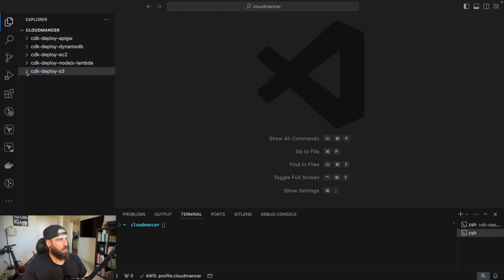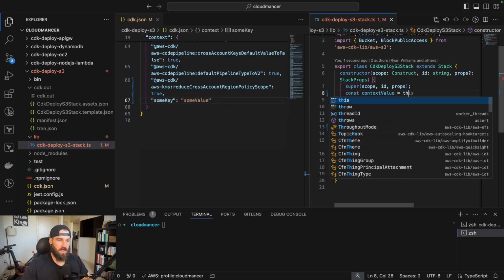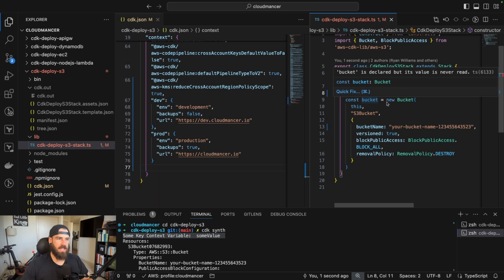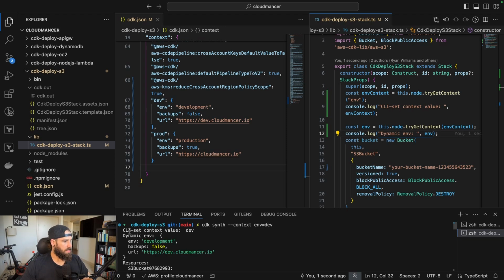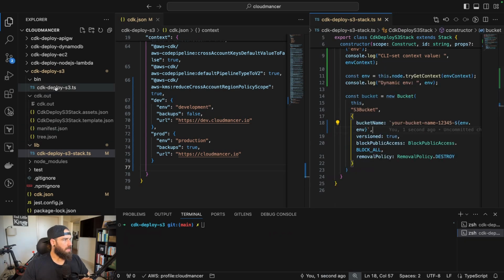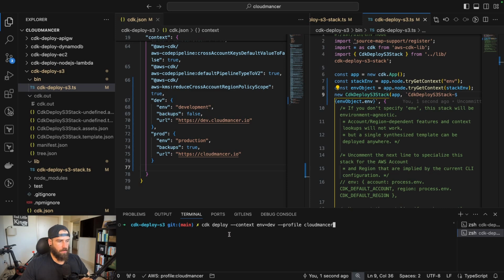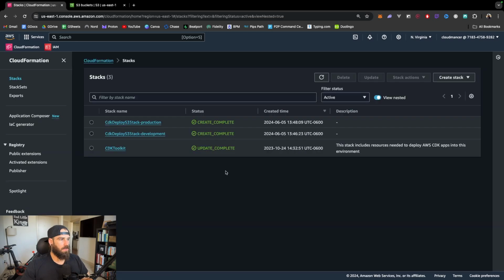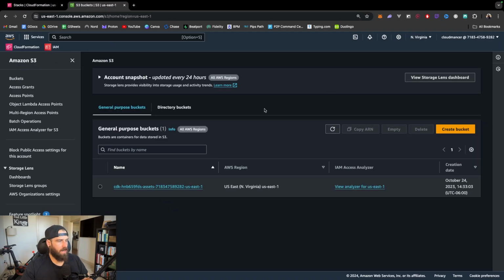Simplify Environment-Specific Deployments with AWS CDK Context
In this video we break down process to deploy multiple environment-specific architectures using the AWS Cloud Development Kit (CDK) for Typescript & CDK Context.

Chapters:
0:00 Intro
0:50 Example 1
1:58 Example 2
3:01 Deploying with context
4:57 Teardown

Studio
Camera monitor mount
34’’ Monitor
Monitor mount